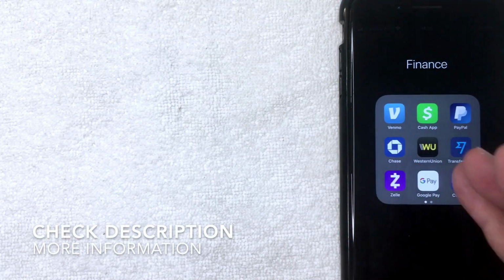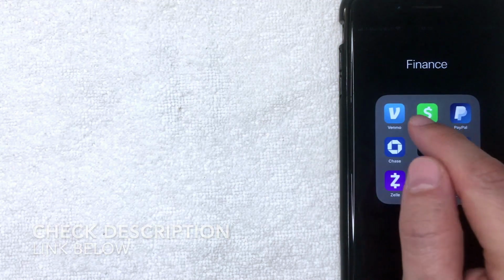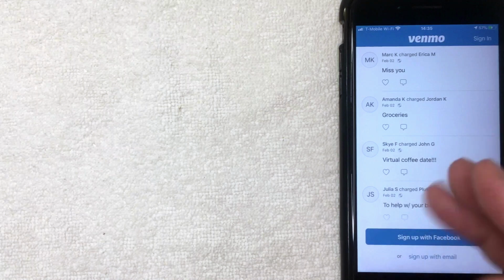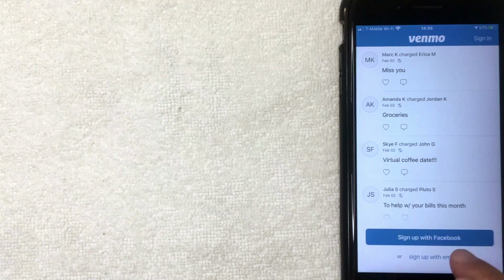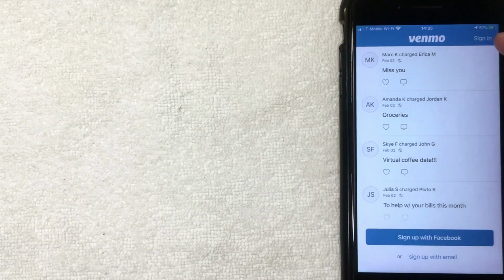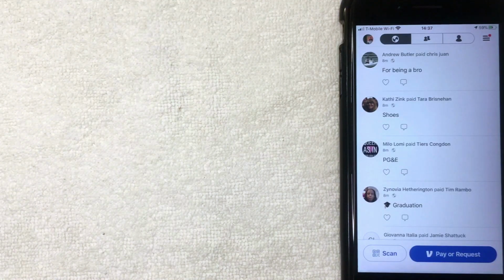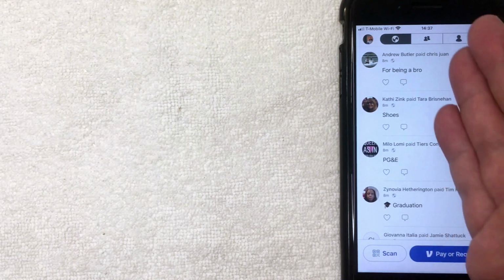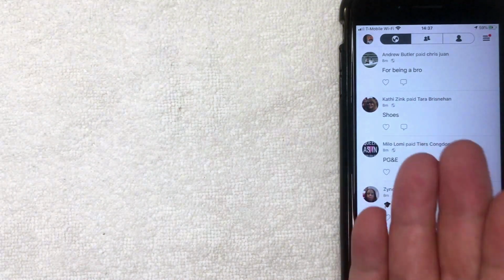✅ How To Log In To Venmo Account In App 🔴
Venmo is a mobile payment service owned by PayPal. Venmo account holders can transfer funds to others via a mobile phone app; both the sender and receiver have to live in the U.S. It handled $12 billion in transactions in the first quarter of 2018.Venmo was launched in 2009 targeting the use case of friends splitting bills, e.g. for movies, dinner, rent, tickets, etc.